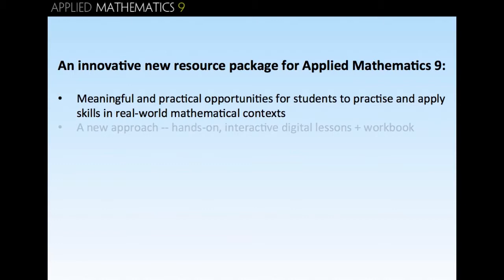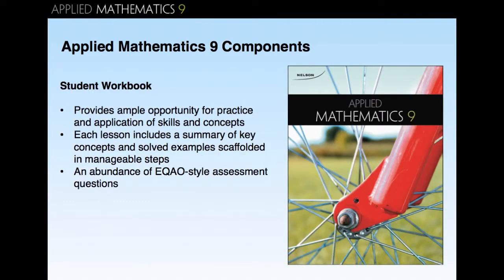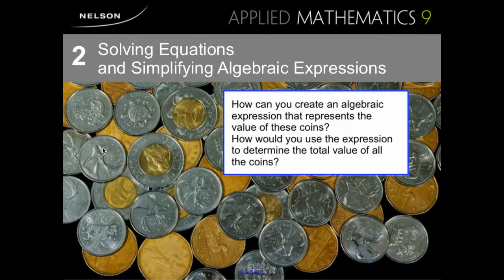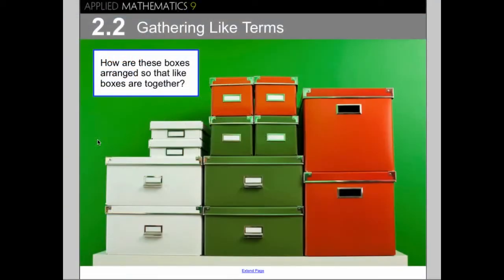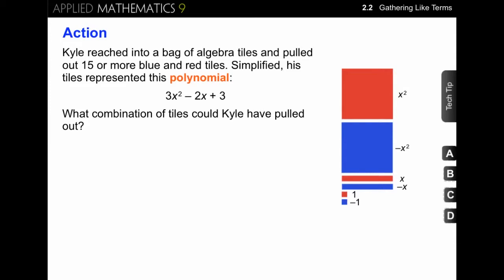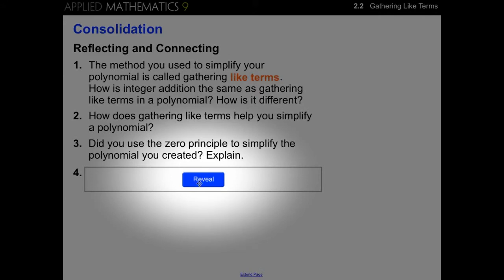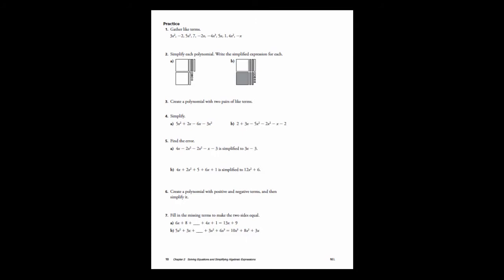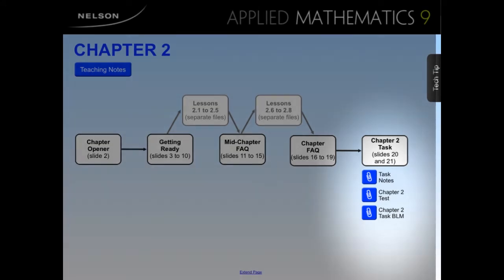Nelson Applied Mathematics 9 Overview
Nelson Mathematics 9 is an innovative resource package designed specifically to close gaps in understanding while moving students to success with curriculum expectations.